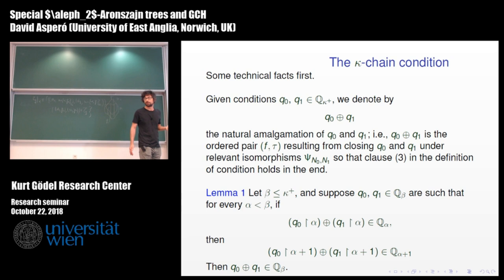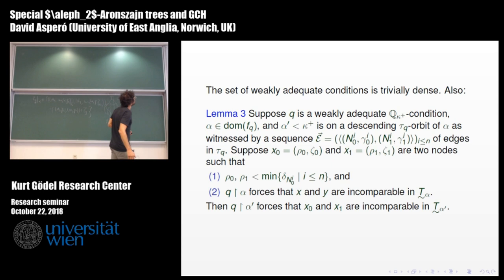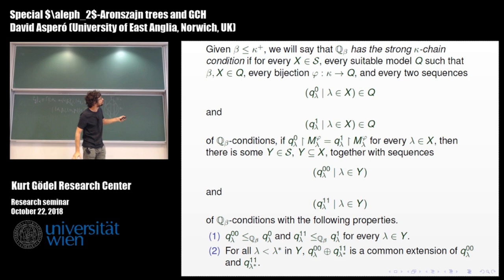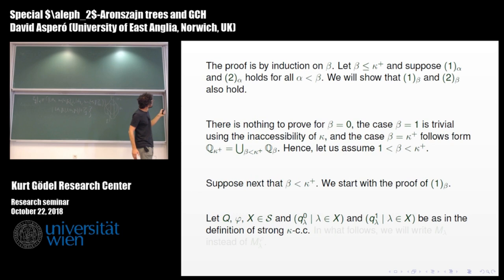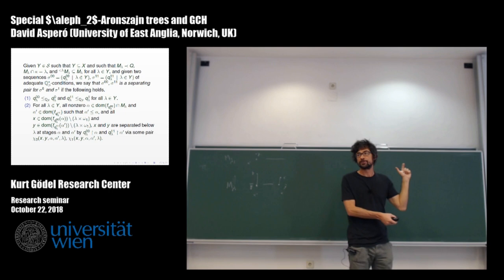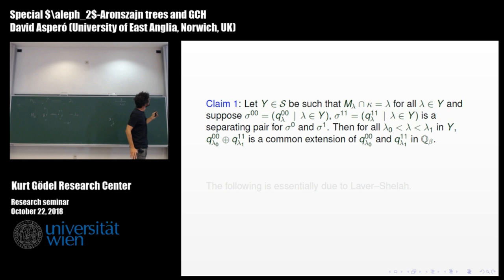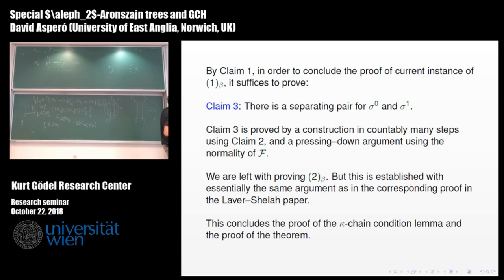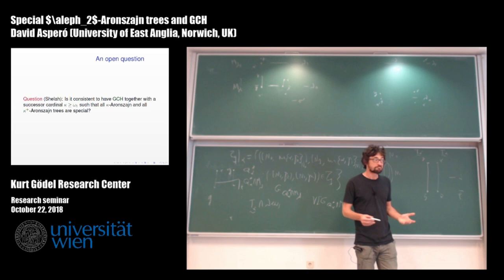David Asperó - Special $\aleph_2$-Aronszajn trees and GCH (part 2 of 2)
In joint work with Mohammad Golshani, and assuming the existence of a weakly compact cardinal, we build a forcing extension in which GCH holds and every $\aleph_2$-Aronszajn tree is special. This answers a well-known question from the 1970s. I will give the proof of this theorem, with as many details as possible.

This video is part 2 of 2 of a talk given at Universität Wien at the Kurt Gödel Research Centre in the research seminar on October 22, 2018. See also part 1 of this talk